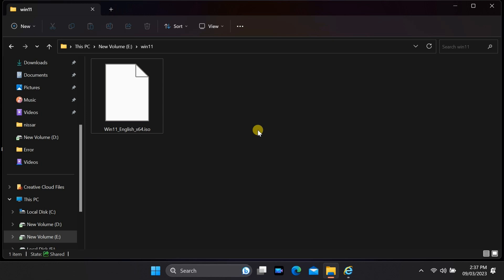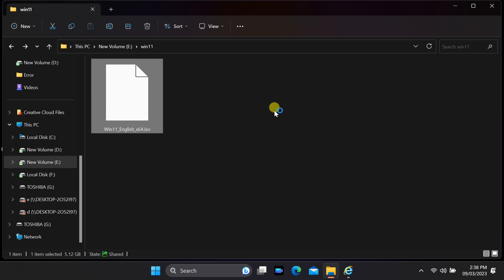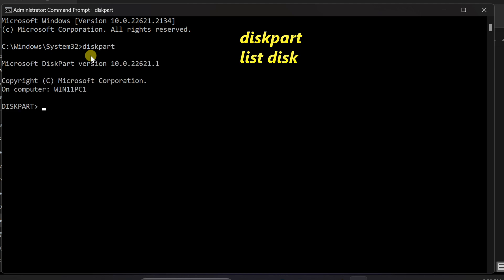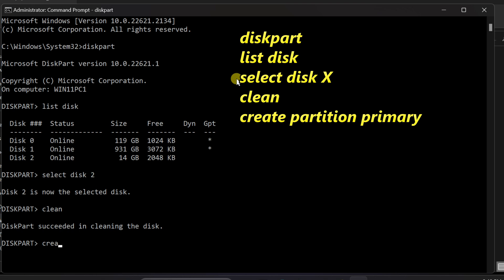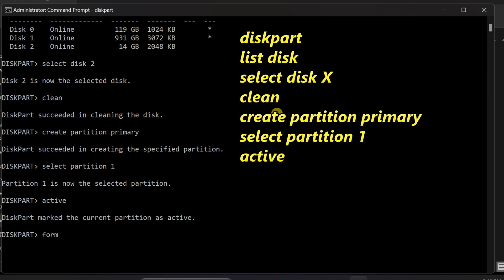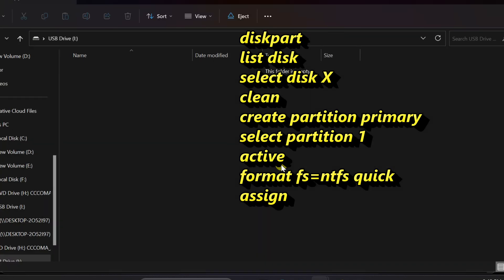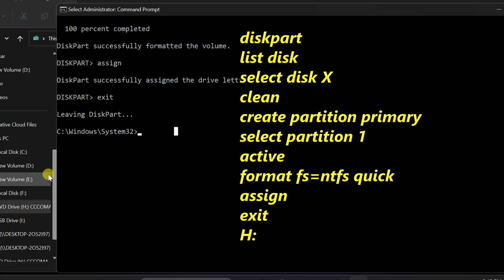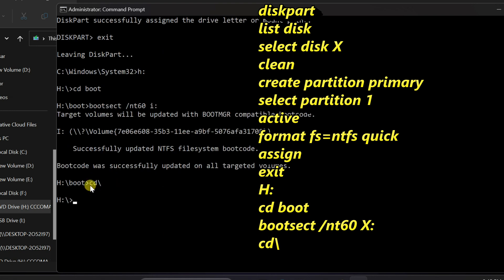No Third-Party Tools Needed: Windows 11 Bootable USB Using CMD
No Third-Party Tools Needed: Windows 11 Bootable USB Using CMD - CMD tricks and hacks
In this step-by-step tutorial, we'll guide you through the process of creating a Windows 11 bootable USB drive from an ISO file using the Command Prompt, along with the 'bootsect' and 'xcopy' commands. This method allows you to create a powerful tool for installing or repairing Windows 11 on your computer.

In this video, we cover every detail, from downloading the Windows 11 ISO file to executing the necessary commands in the Command Prompt. No need for third-party software – just follow our instructions, and you'll have a bootable USB drive ready in no time!
    Windows USB Drive
    Windows 11 Installation Guide
    Windows Bootable Drive
    Windows 11 USB Installation
    Windows 11 ISO to USB
    How to Install Windows 11
    Windows 11 Installation from USB
    Windows 11 Media Creation Tool
    Windows 11 USB Creator
    Windows 11 Download
    Microsoft Teams